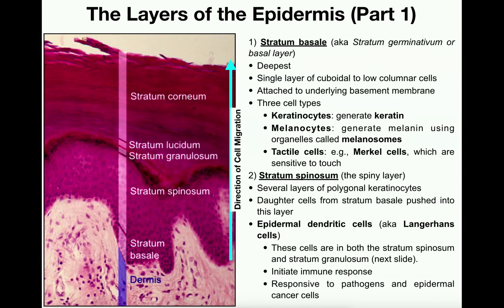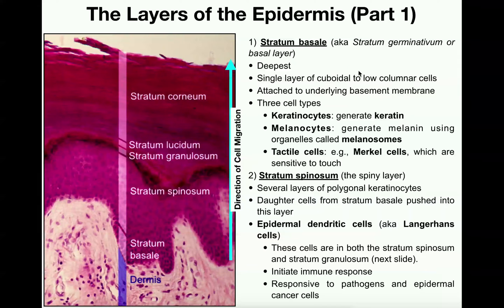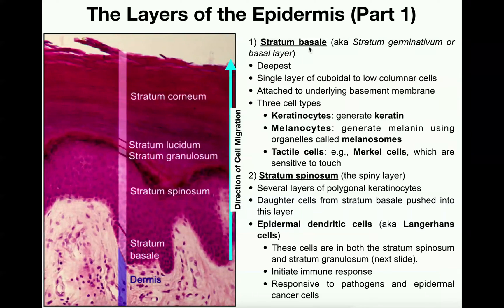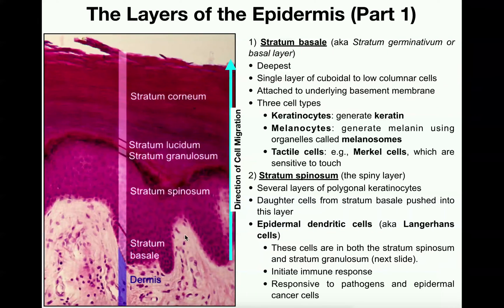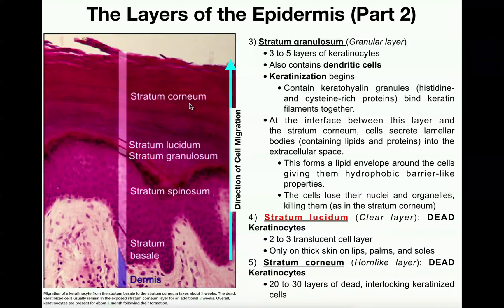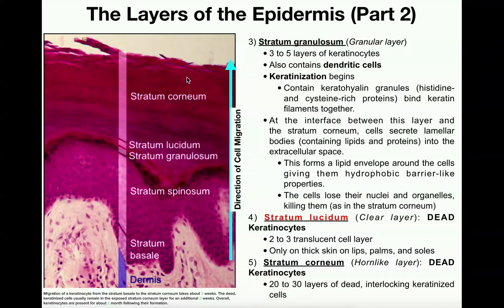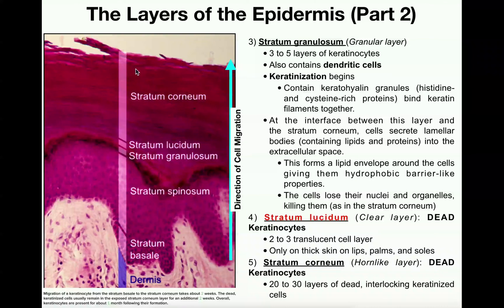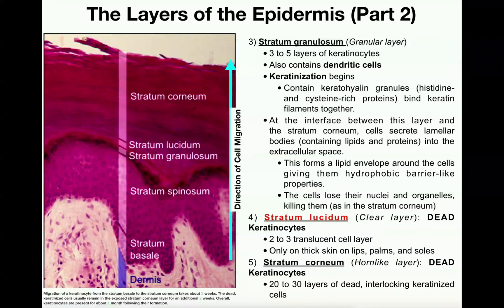The Integumentary System | The Epidermis